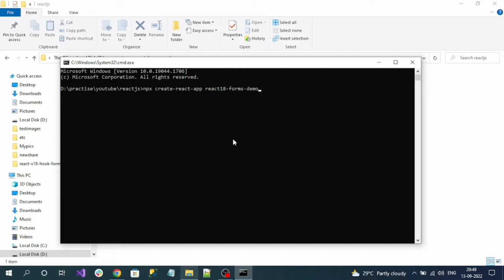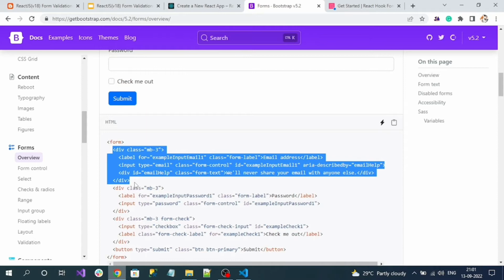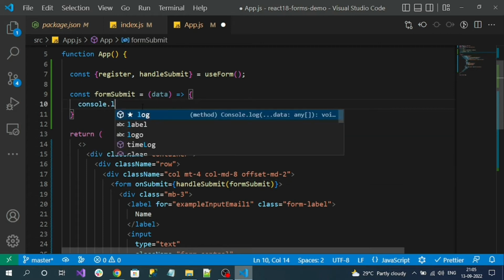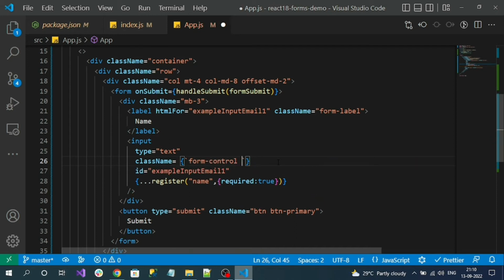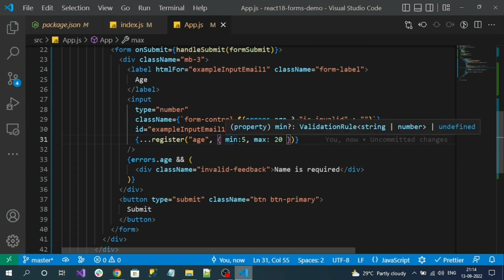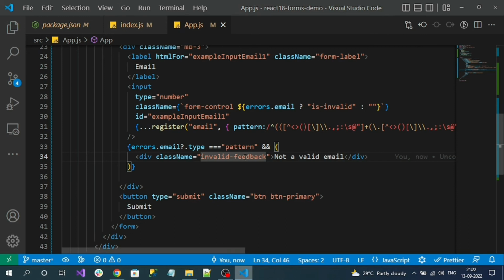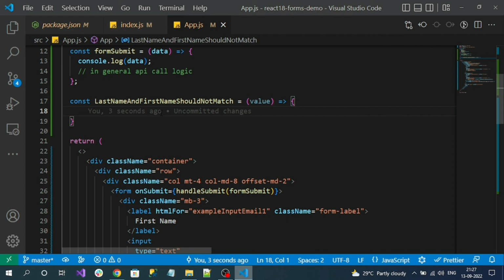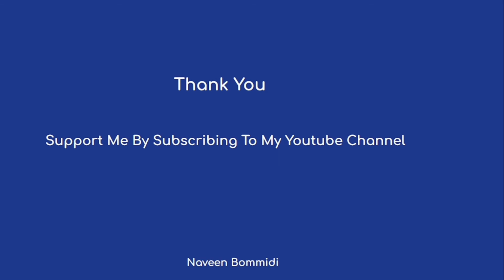ReactJS(v18) Form Validations | React Hook Form Library | Bootstrap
Hi everyone,

This video is about - ReactJS(v18) Form Validations | React Hook Form Library | Bootstrap